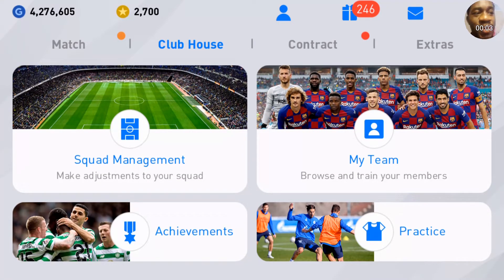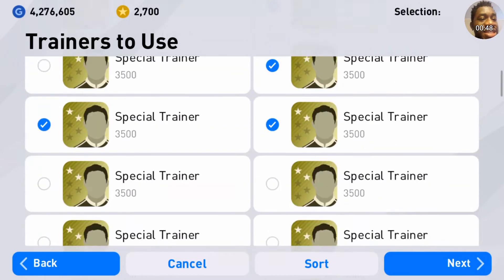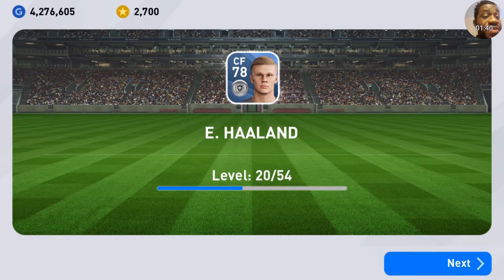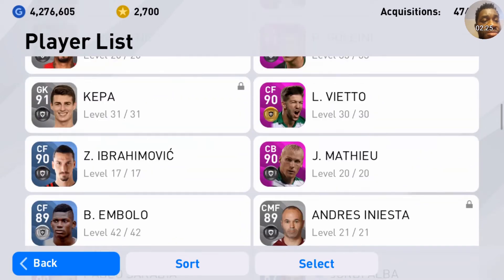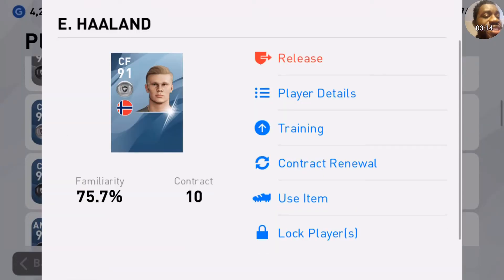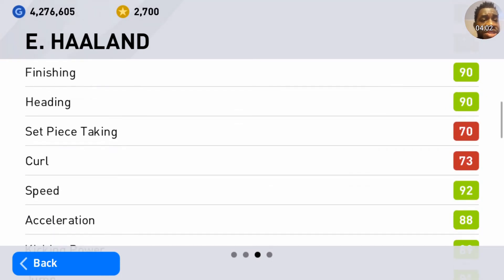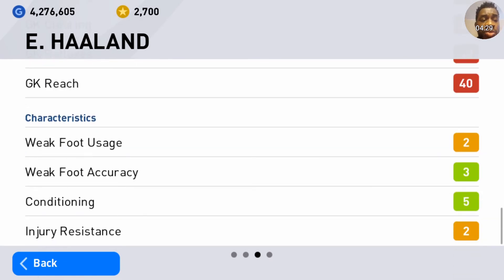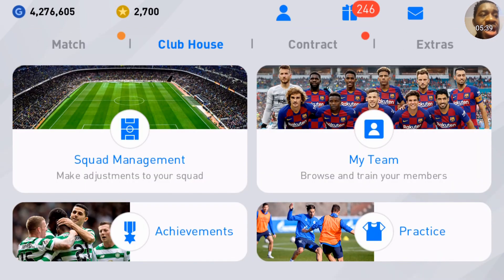Training Erling Braut Haaland To Max Level And Stats Review In PES 2020 Mobile